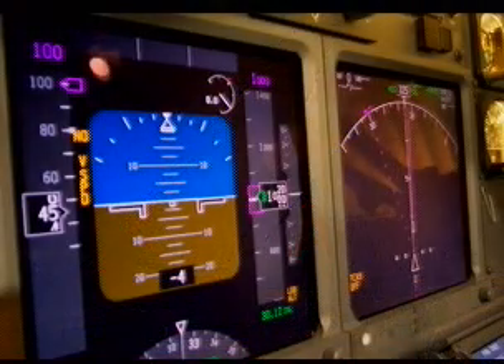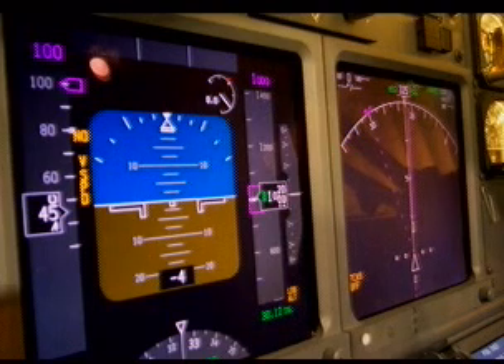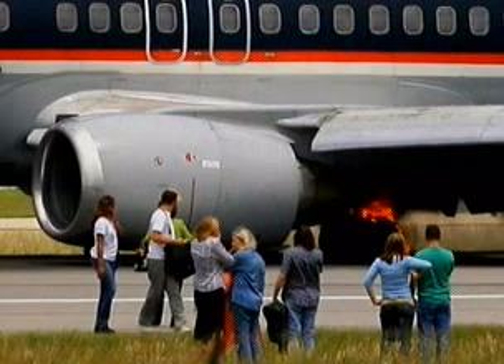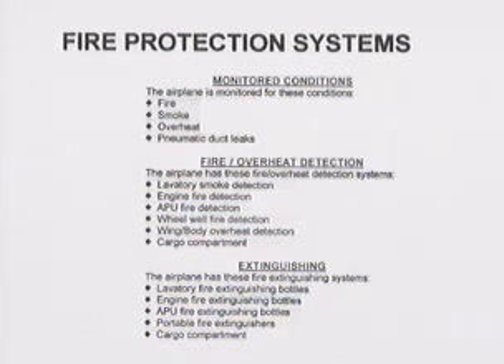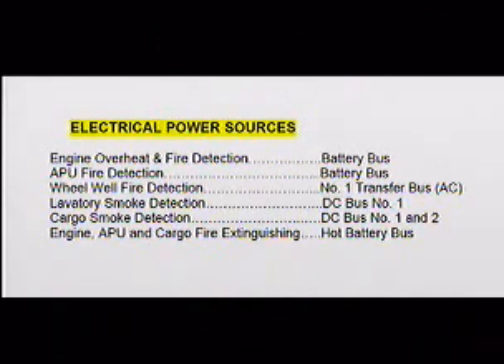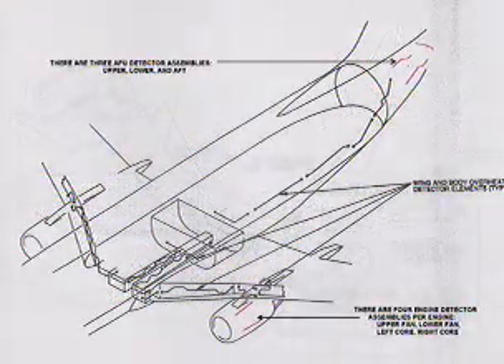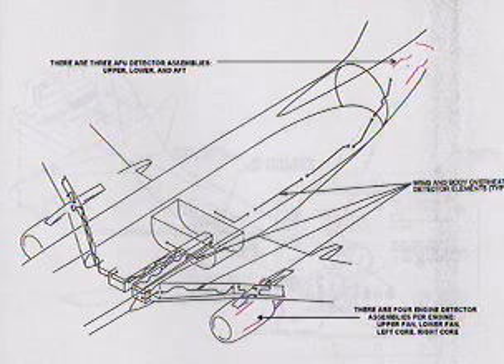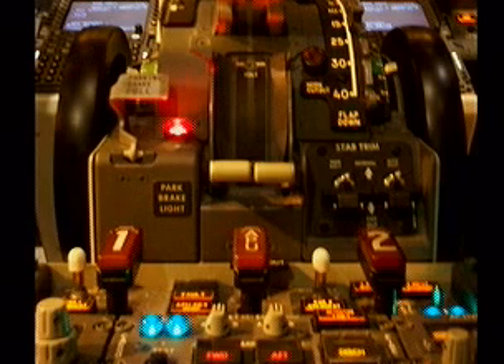737-800 FIRE PROTECTION part 1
This is part one of a brief description of the Boeing 737-800 Fire Protection System. This presentation does not cover all of ATA Chapter 26, but rather highlights fire detection and extinguishing, (ie. No coverage of the duct or pack overheat systems).